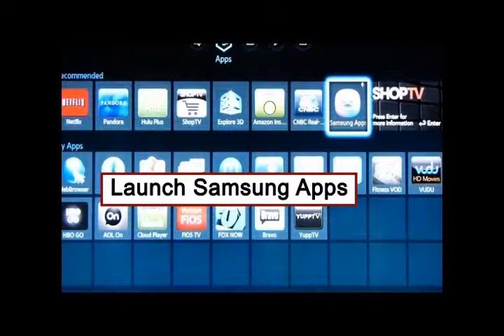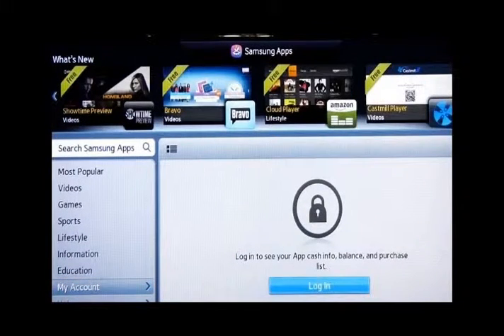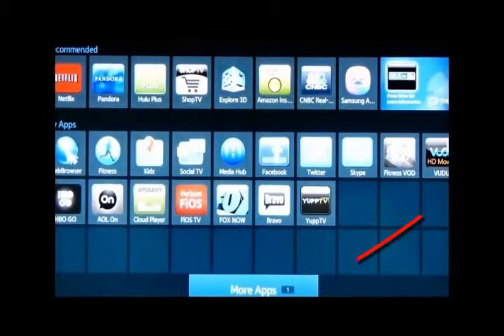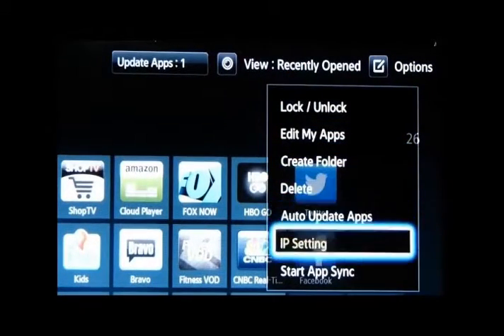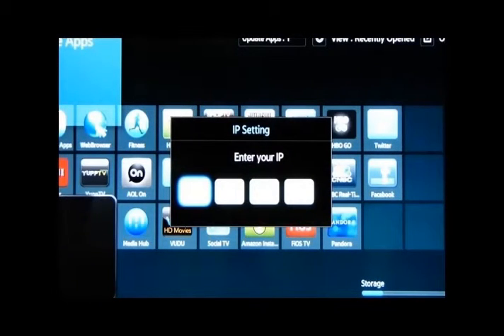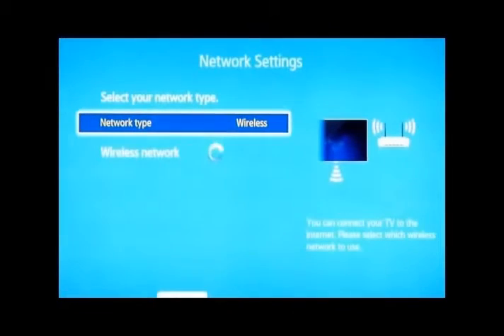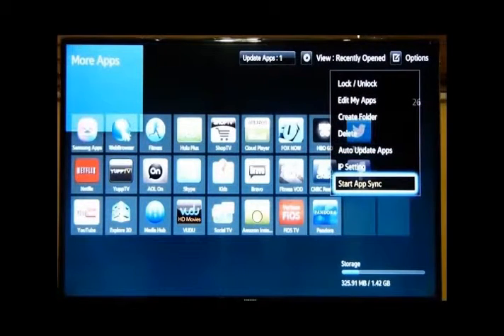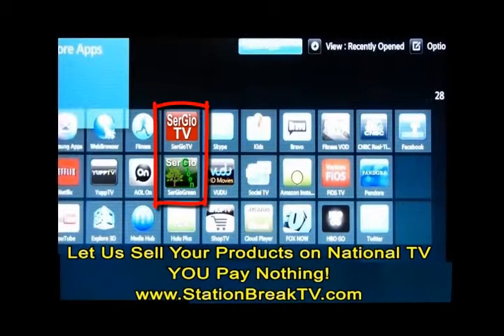Install Apps on 2013 Samsung Smart TV Sets